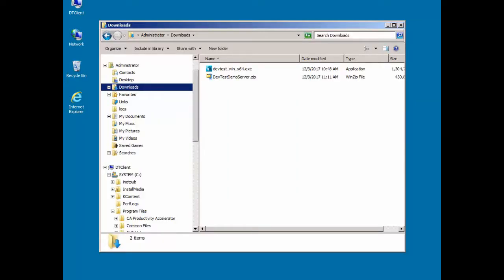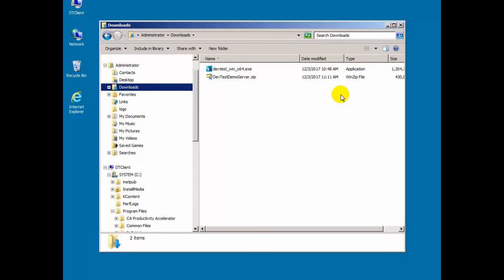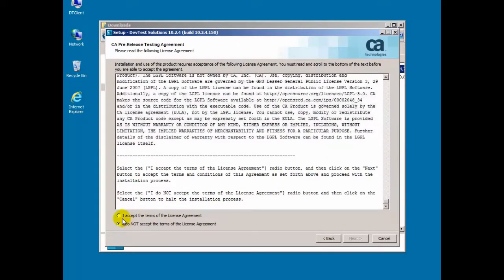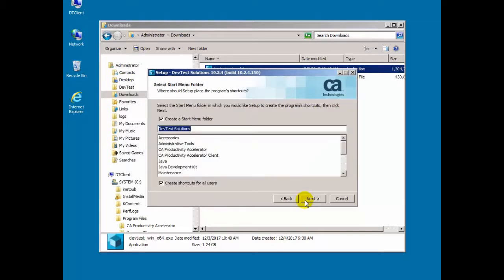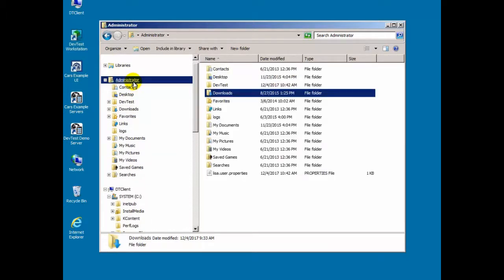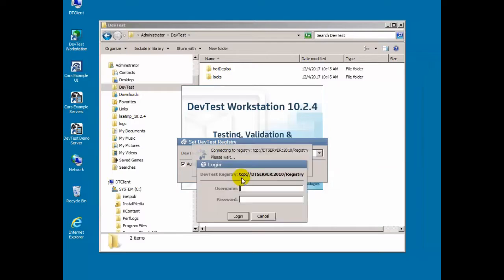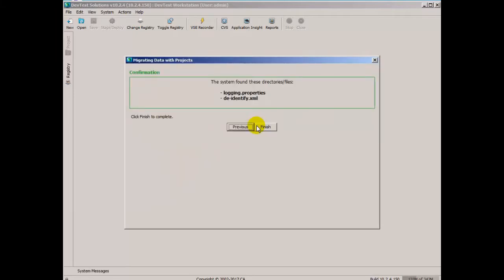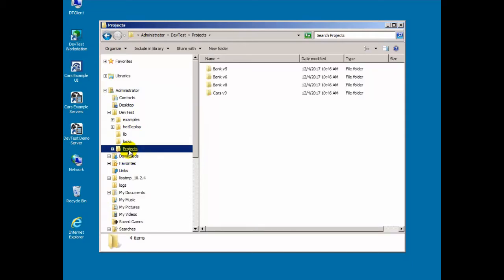Running the Windows Installer for Workstation for DevTest Solutions 10.2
Install DevTest Workstation and demonstration applications (Lisa Bank and Forward Cars) on a Microsoft Windows desktop system. This video is an excerpt from the free course, DevTest Solutions 10.2: Installation and Configuration 200.